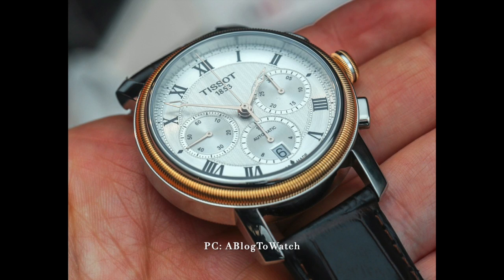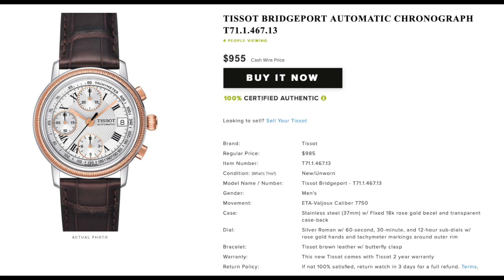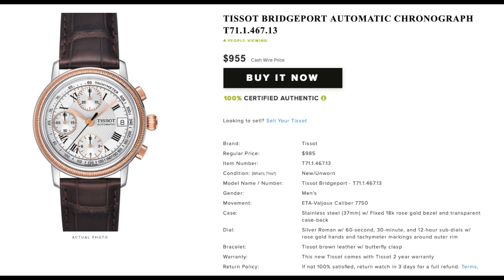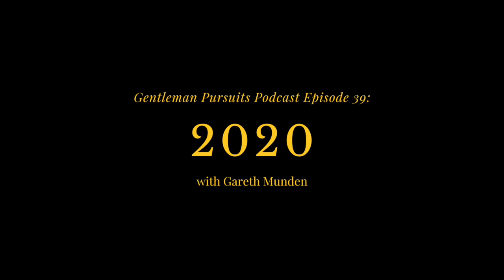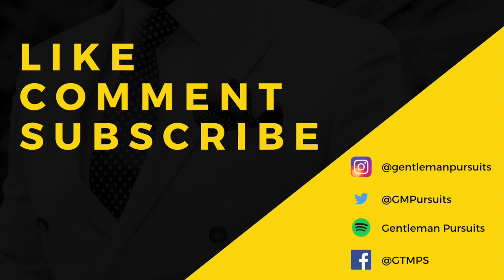[Gentleman Pursuits podcast] Episode 39: 2020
What are your thoughts on the 2020 releases so far? In the episode, Gareth and Ryan dive into their personal favourites and also some of their "why is this even made in the first place" picks. Agree with our list? Pictures of the mentioned watches will be posted onto the Gentleman Pursuits Instagram page.

And more...